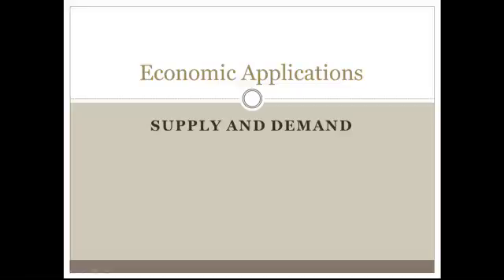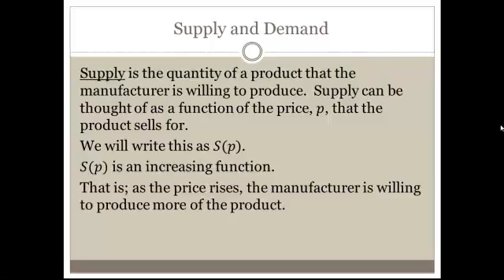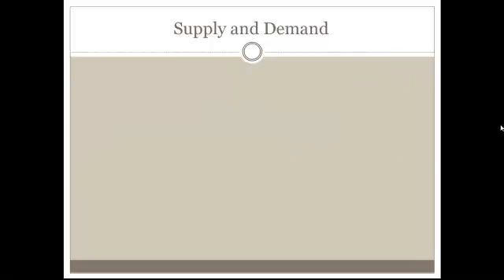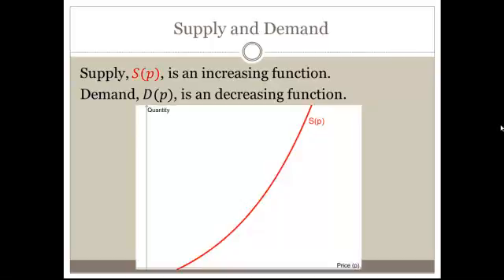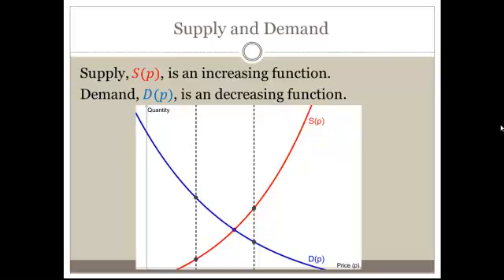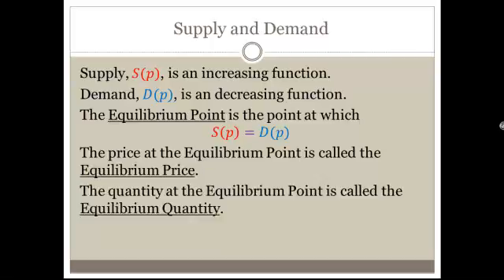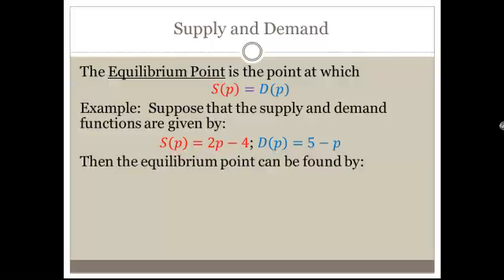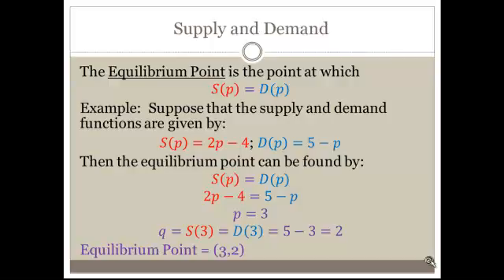Intro to Supply and Demand